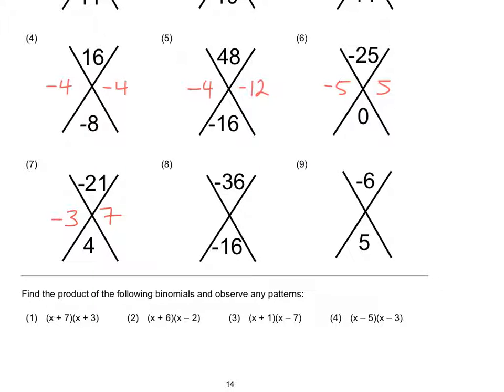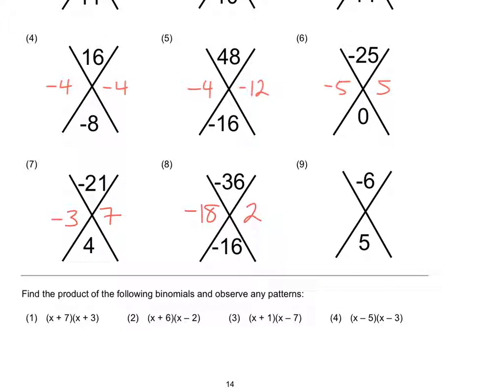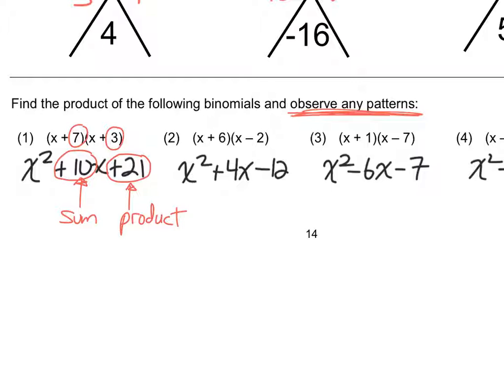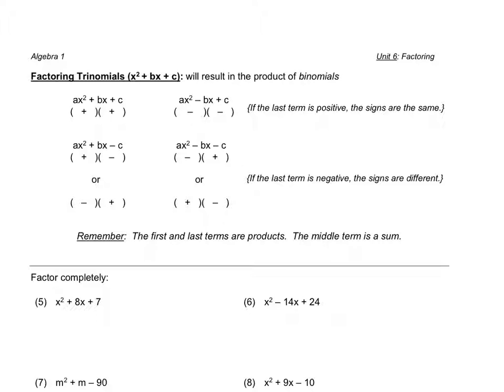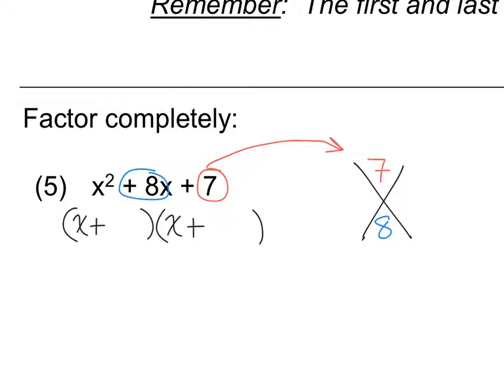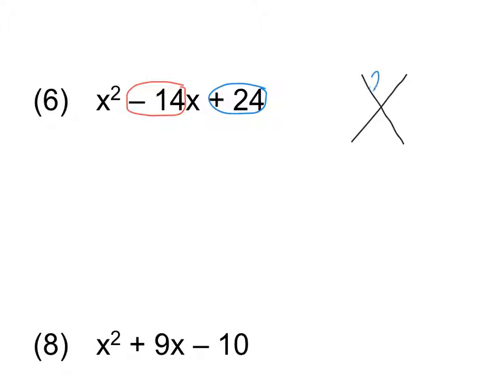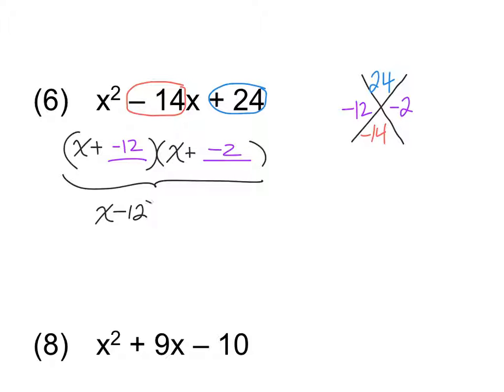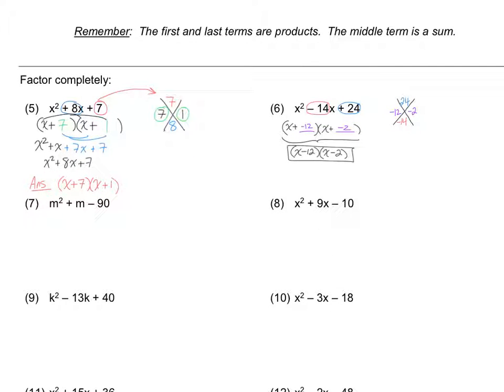Algebra 1- Unit 6- p14-15